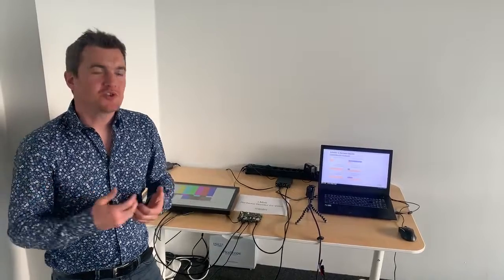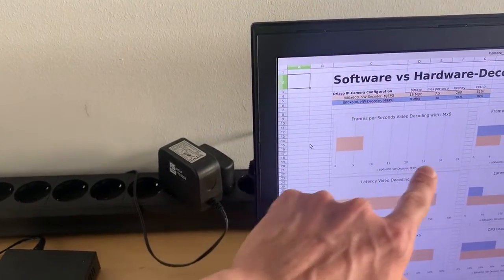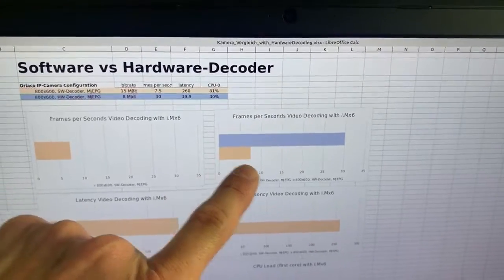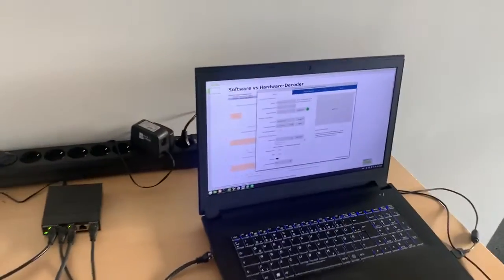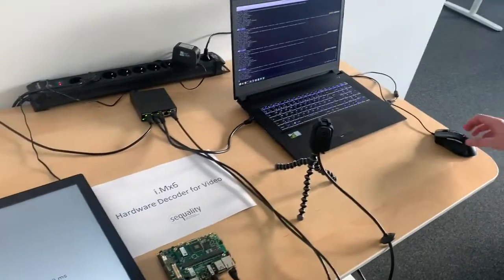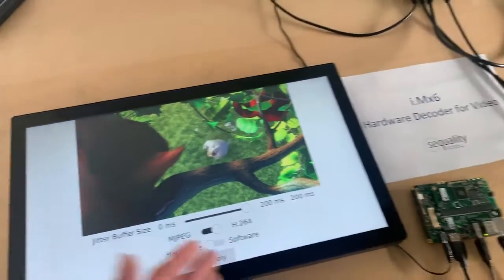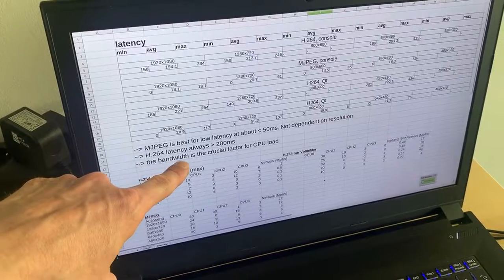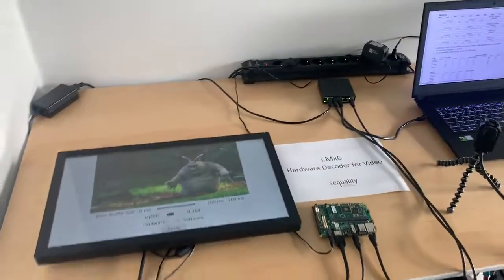Sequality Hardware Video Decoder on iMx6 with Qt (Orlaco EMOS Ethernet camera)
In this video the question: "Can you use the hardware video decoder on an NXP i.Mx6 to accellerate video streams on Qt?" is elaborated.

Test-setup:
Full-HD Display,
Gigabit-Switch,
Toradex NXP i.Mx6 Colibri embedded Linux (Boot2Qt)
Linux Mint Notebook with Gstreamer
Orlaco EMOS ethernet camera (ISO 17215)

The codecs H264 and MJPEG are analysed for CPU-performance, latency and bandwith.